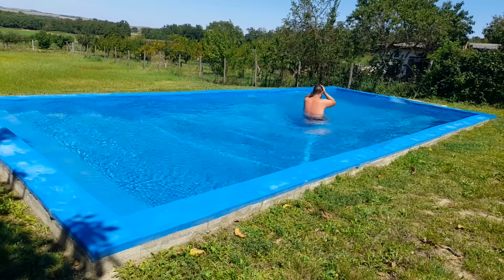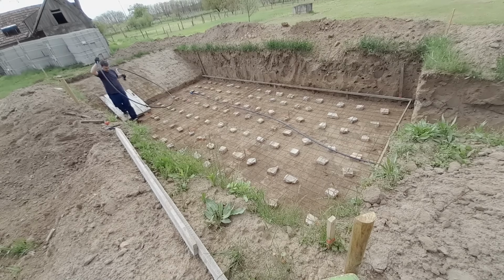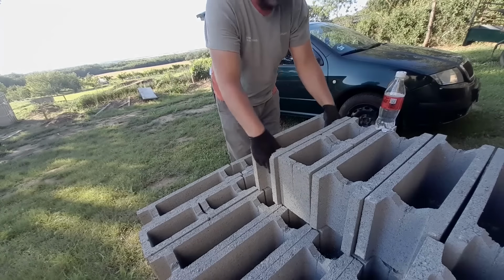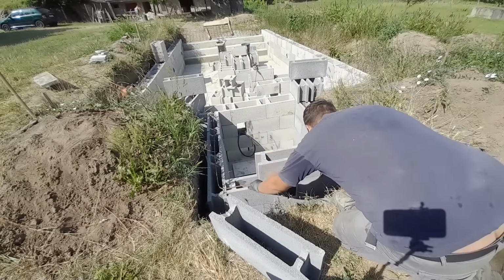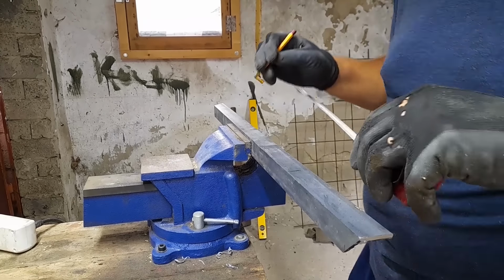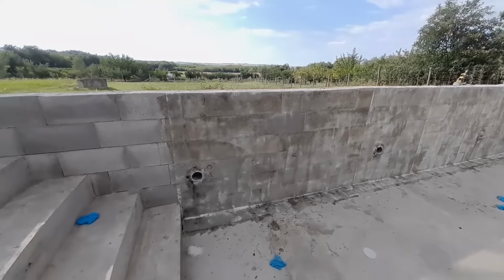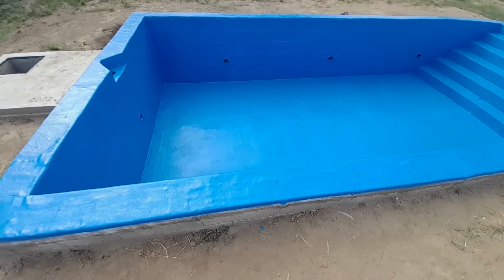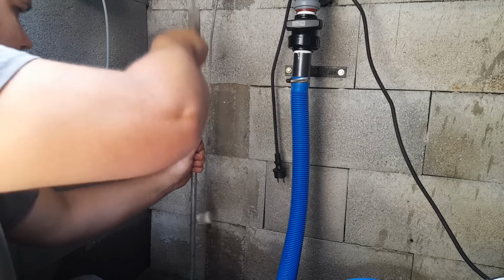How I Made a SwimingPool. Step by Step. Low Budget Projekt.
In this video, I am going to show you, how I made a 9,5m by 4.25m concrete pool by myselfe in 1200 hour, spending around 4100USD.
I have tried to put together a detailed and interesting video.

00:00 Intro
00:56 Digging
04:17 Shopping
05:21 Digging
06:55 Preparation of concreting
09:23 Water System
12:40 Concreting
14:17 First row wall and stairs
19:40 Second row wall and stairs
21:01 Pool lights 1 part
23:01 Remaining wall and stairs
27:17 Completion of formwork
29:00 Concreting for the second time
32:06 Making a pit
37:46 Fiberglass coating
43:58 Painting
47:40 Pipes
49:00 Pool lights 2 part
53:08 Last tasks
55:55 Ready state